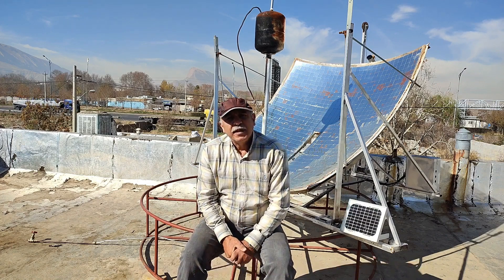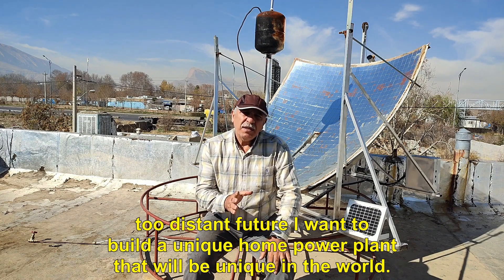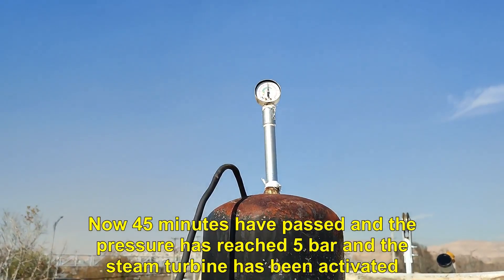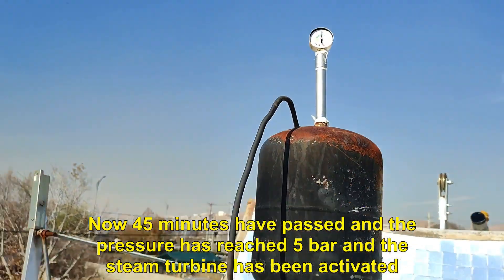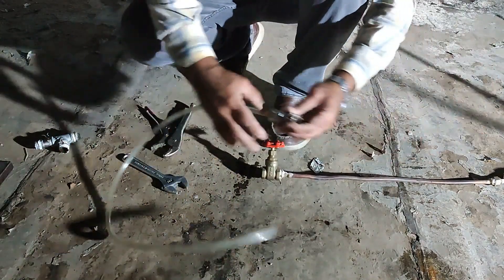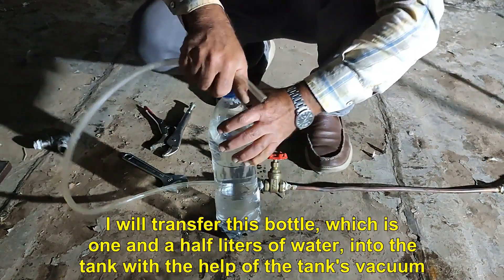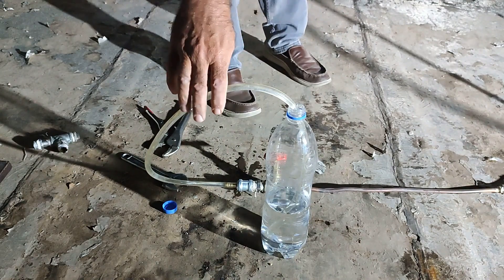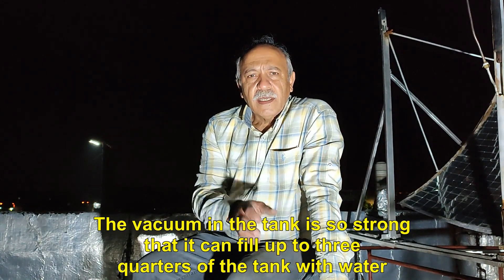Automation of the solar boiler.Two important points in home power plant automation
In this video, two important points are mentioned, one is the control of steam exit from the solar boiler and the other is the method of injecting water into the boiler
These two points are very important in system automation